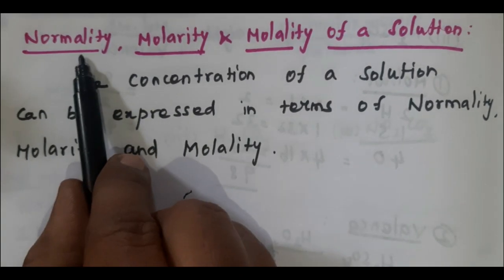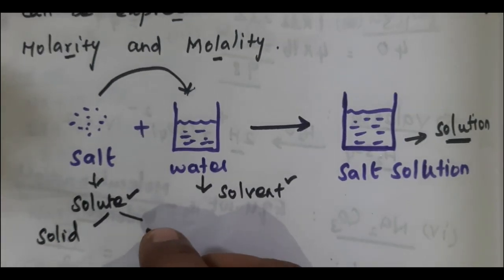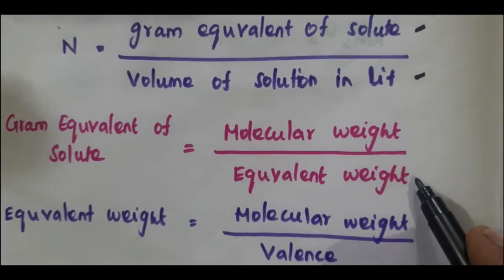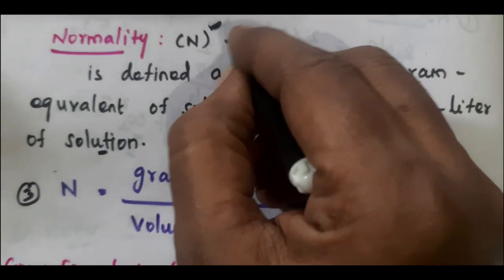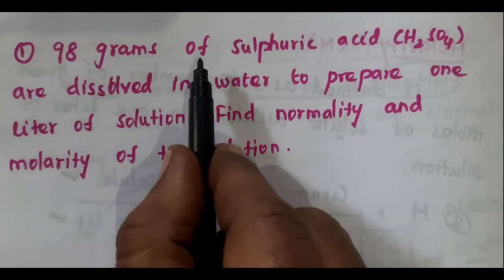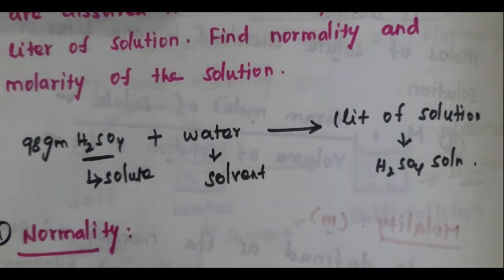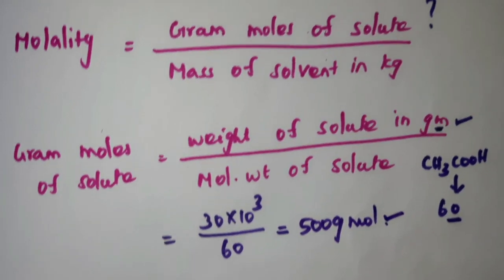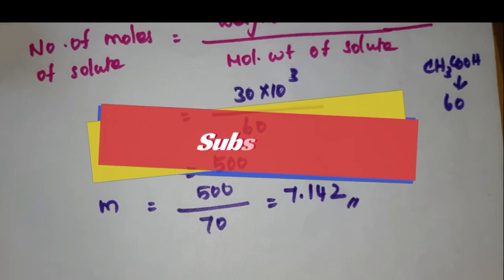How to Calculate Normality, Molarity and Molality of a Solution?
➡️ Defifniton and Formulas for Normality, Molarity and Molality.
➡️Problems on Normality, Molarity And Molality.